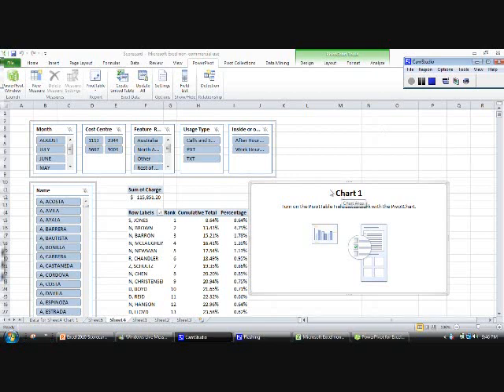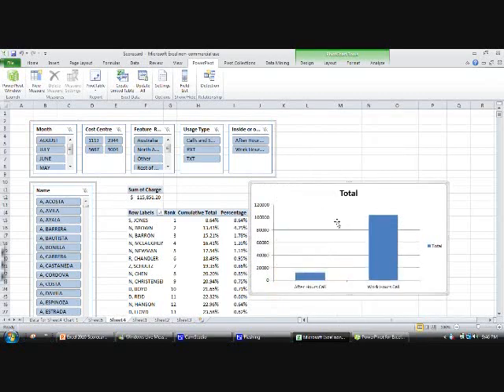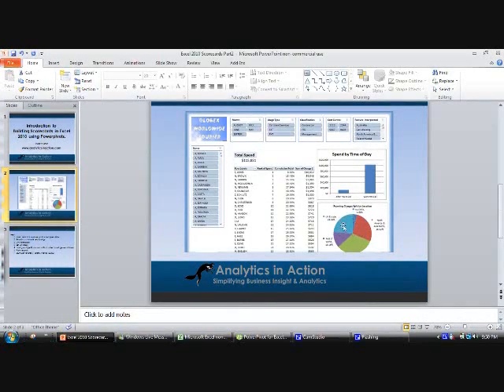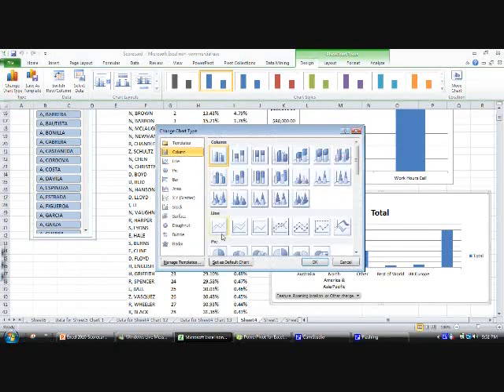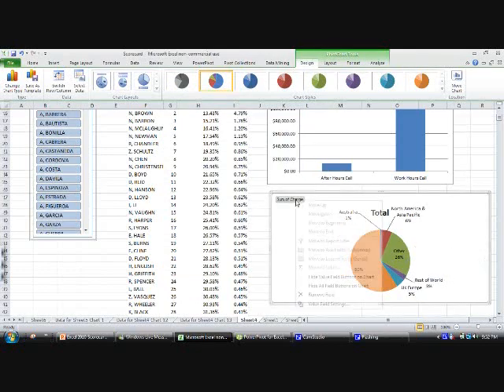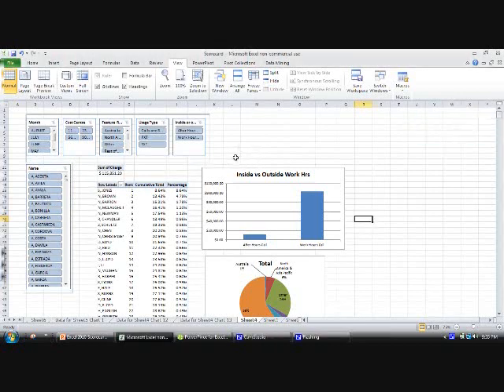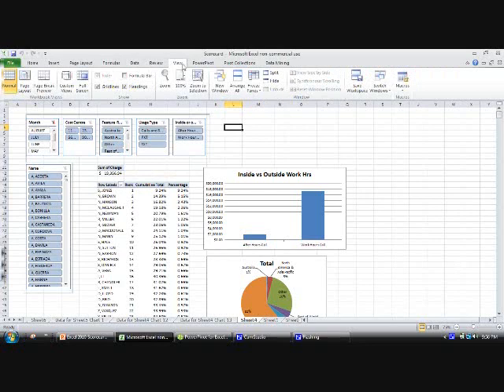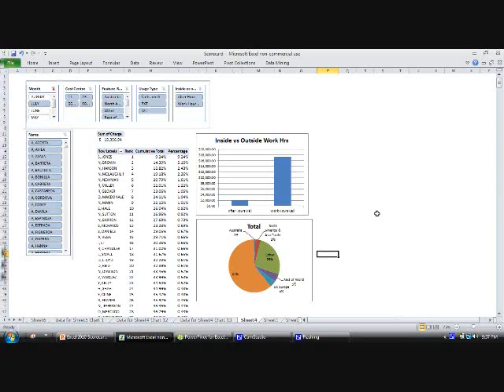Building Scorecards in Excel 2010 using Powerpivots. Part 3.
This video demonstrates how to build a scorecard in Excel 2010 using the Powerpivot addin. It also outlines the advantages of using Excel 2010 Powerpivots to build scorecards. This includes a) Data compression b) Very fast "slicing of data" c) Multi table relationships, d) DAX expressions and e) Multiple Pivot charts or Pivot Tables linking to a single set of connected slicers. The video also discusses additional Excel features that provide useful functionality to scorecards such as Ranking, Cumulative totals and Pareto Analysis (80/20).